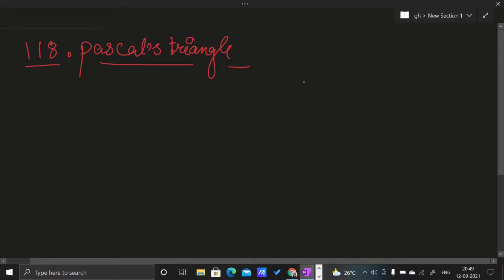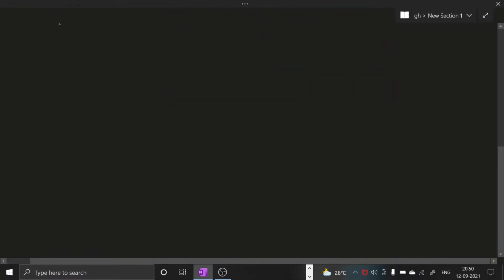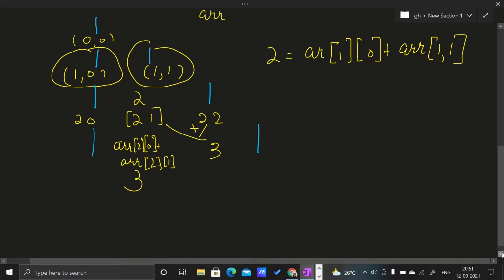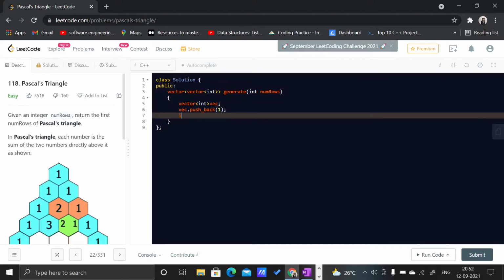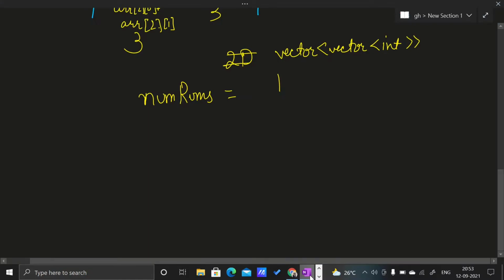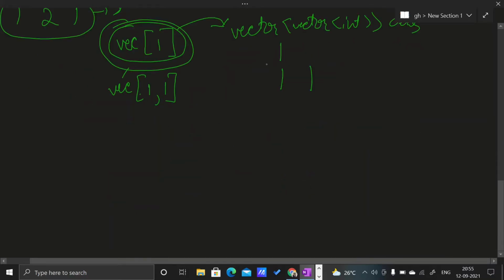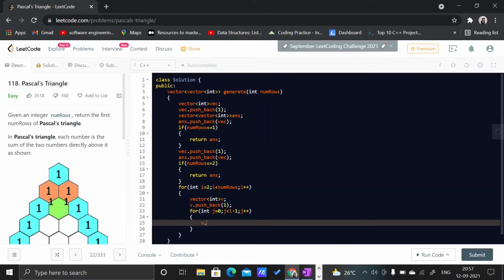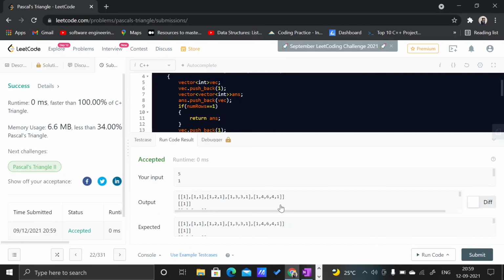118. Pascal's Triangle/Explanation and C++ code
It is a leetCode problem in the dynamic programming section.